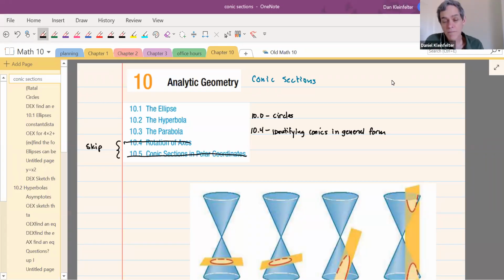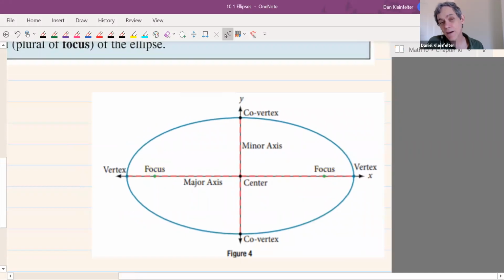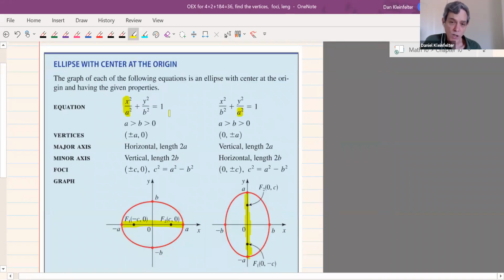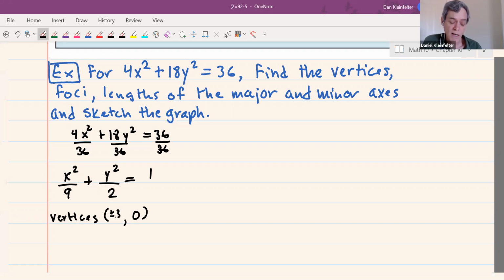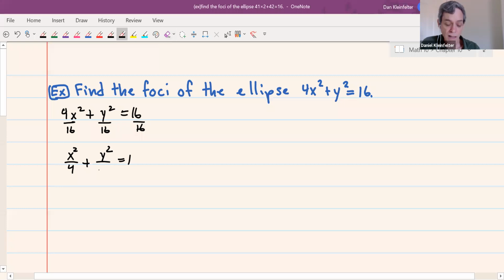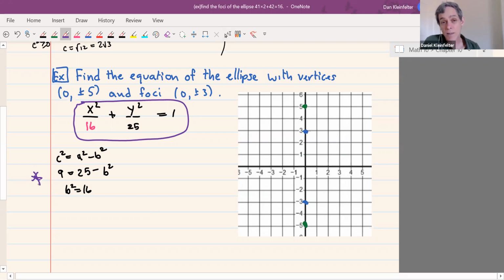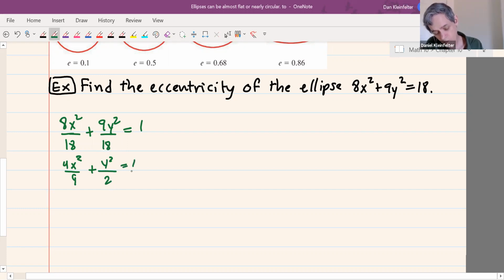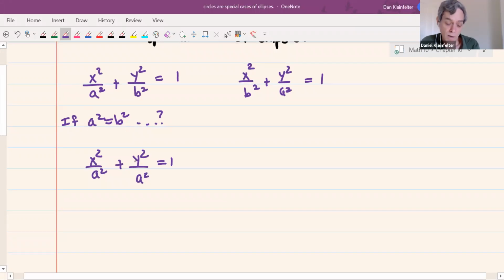M10 10.1 The Ellipse, Part 2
More about ellipses.